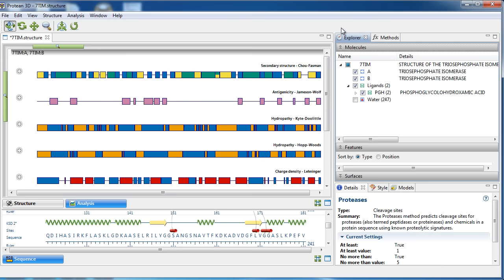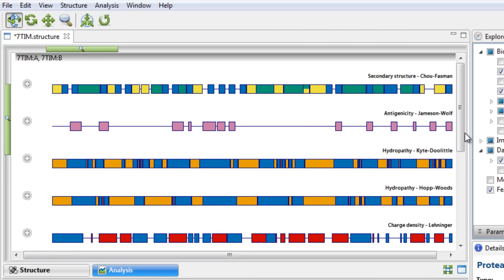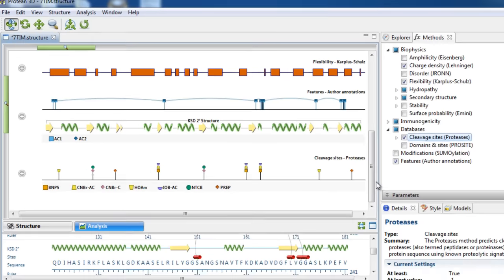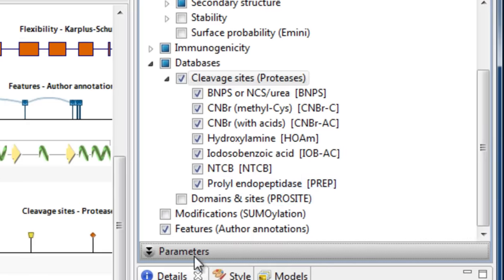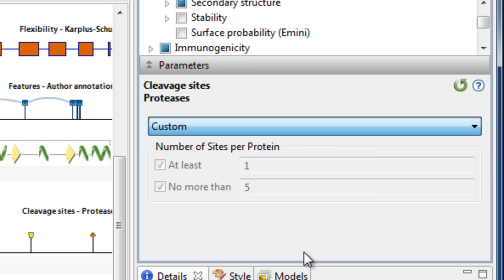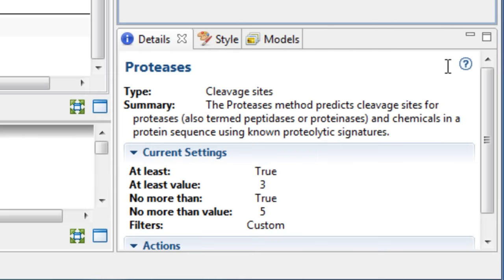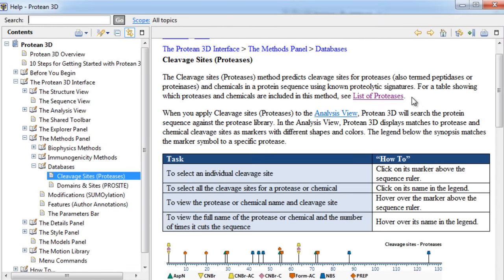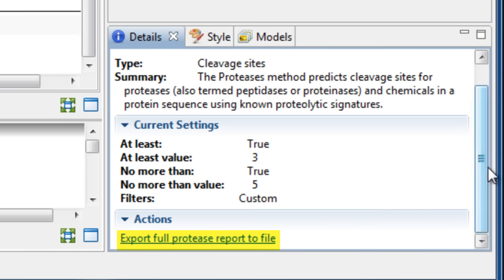DNASTAR - Identifying Protease Cleavage Sites Using Protean 3D